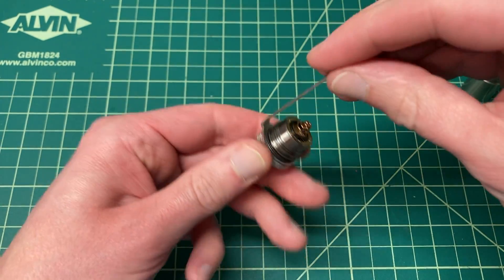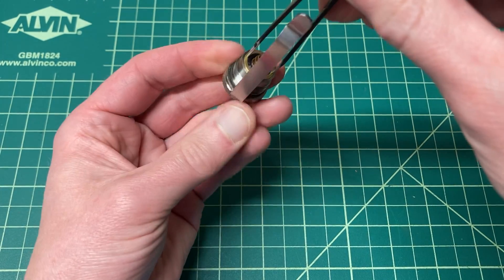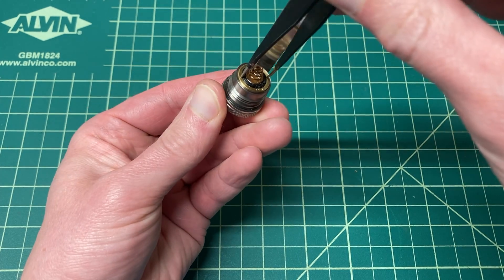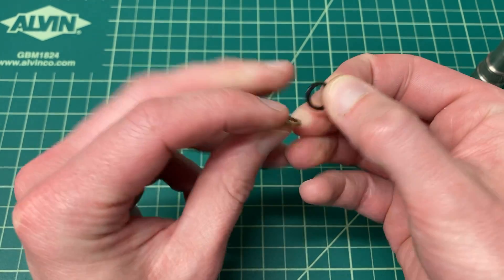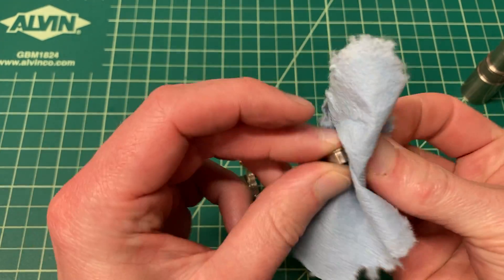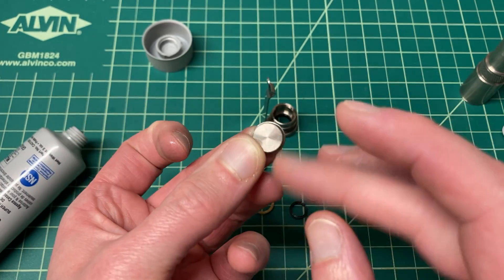Hinton Flashlight - switch boot removal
Quick tutorial on disassembling the tailcap on your Hinton flashlight to clean and lube the o-ring.